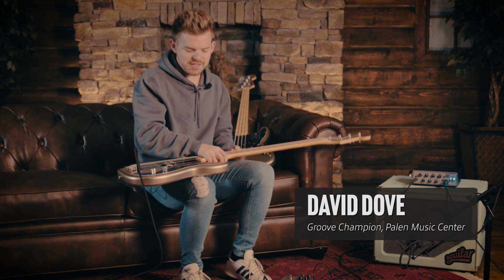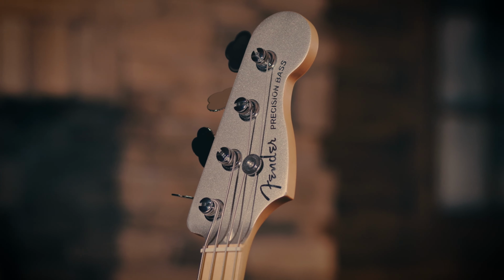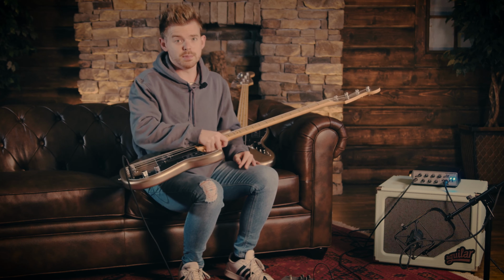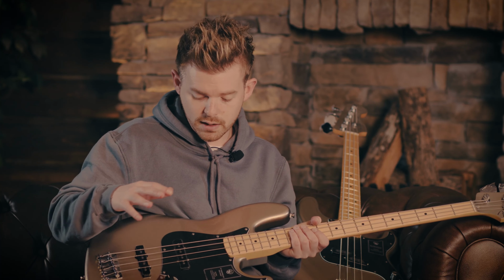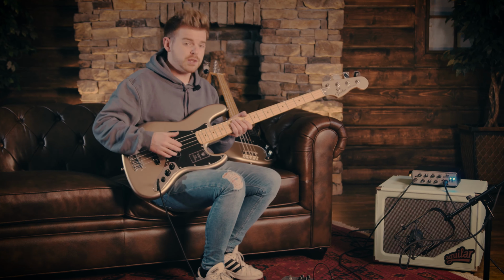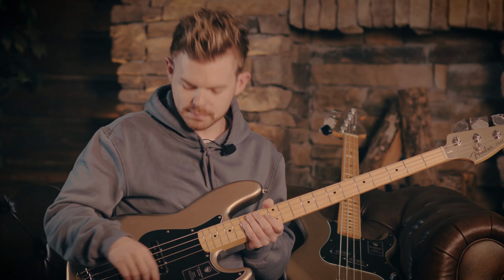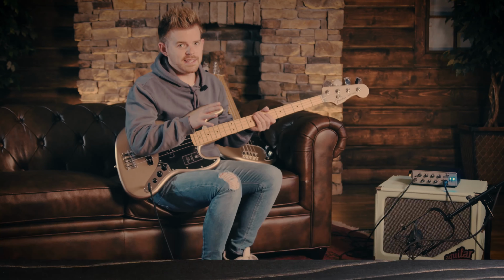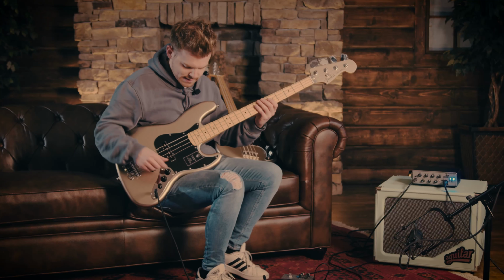Fender 75th Anniversary Precision & Jazz Bass Overview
Smooth silky audio by Nash Smith and video wizardry by Daniel McDonald.

To talk to an awesome human, just give Nash Smith a call.

Most importantly we would love to see you in-store. Chances are, Nate, or one of his smiling staff members will greet you at the door. Since 1963 our number one core value has been the golden rule, treating others as you would treat oneself. As musicians ourselves, we wanted to create an environment that was inviting to everyone. So come see us in our main showroom in Springfield, Missouri!